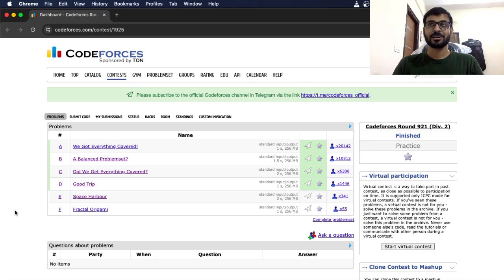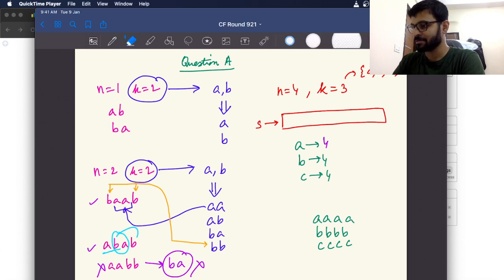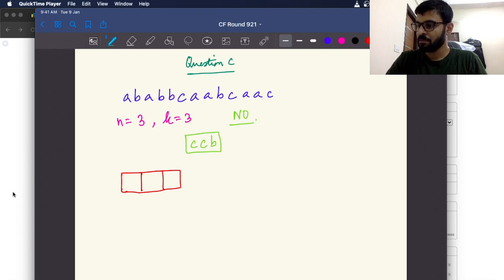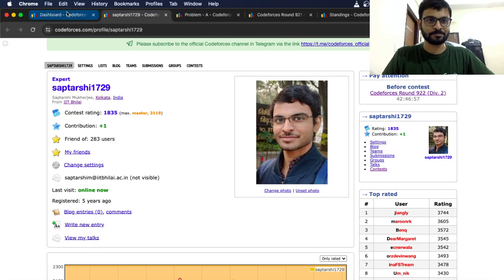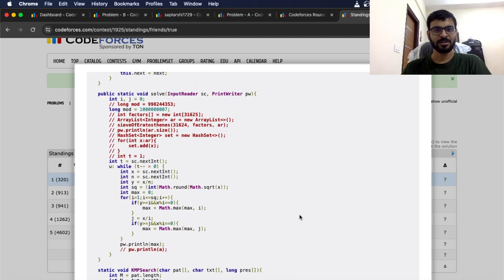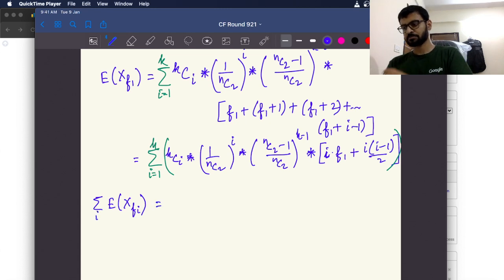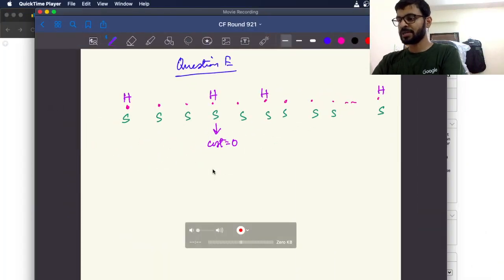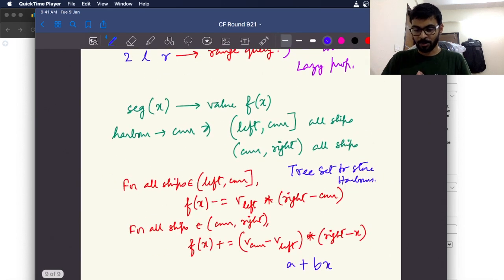Codeforces Round 921 - Problems Discussion (Div2 - A to E)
Hey folks,

This video describes in detail the strategy and solving techniques for Problems A to E of the last Codeforces Round 921.

00:00:00 Introduction
00:00:50 About myself
00:02:01 My CP profile and about the contest
00:03:58 Problem A
00:06:25 Discussion of test cases of A
00:12:31 Intuition of solving A
00:19:25 Coding implementation of A
00:20:29 Problem C
00:24:38 Discussion of test cases and analysis of C
00:32:47 Relation between Problem A and Problem C
00:34:20 Coding implementation of C
00:39:18 Fun Fact around Feedbacks
00:43:21 Problem B
00:44:49 Discussion of test cases of B
00:45:43 Intuition of solving B
00:46:58 Formal process of solving B
00:51:49 Brute Force approach using the above idea
00:54:13 Optimised approach of finding the factors and then the answer
00:57:03 Coding implementation of B
00:58:41 Problem D
01:00:04 Discussion of test cases of D
01:06:32 Theory of Expectation and Approach to the solution
01:13:36 TLE solution on above logic
01:20:07 Optimised implementation of the above logic
01:23:43 Problem E
01:27:30 Discussion of the range query/updates
01:32:14 How to solve Problem E using Segment Tree (and Lazy Prop)
01:40:33 Summary